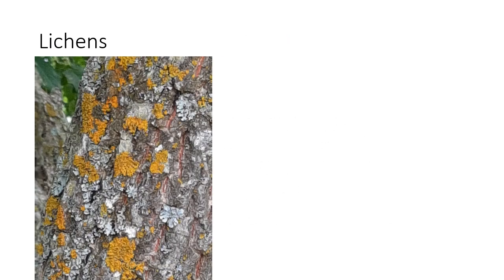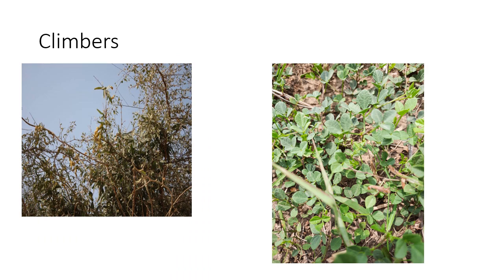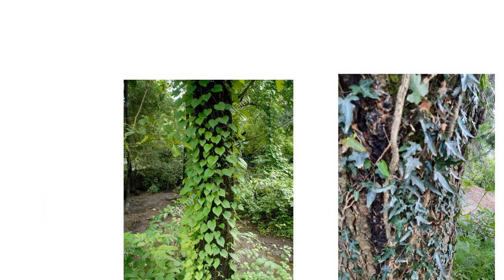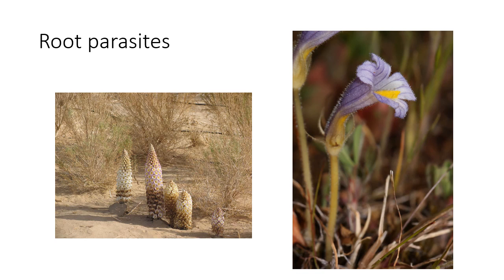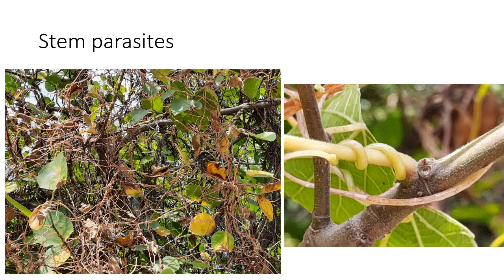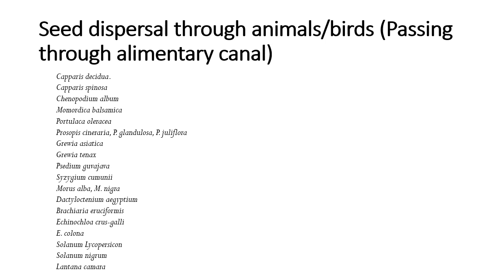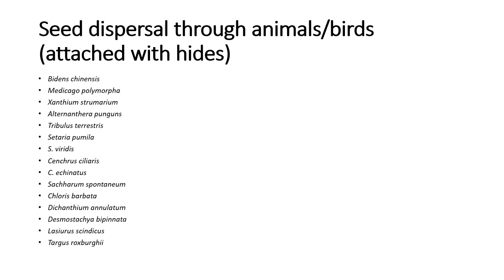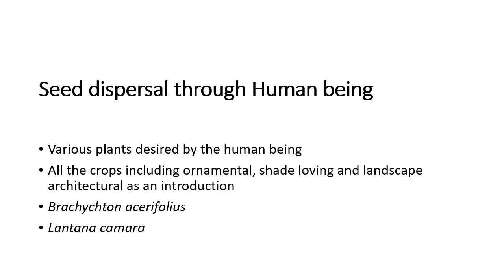Exploring Nature with Prof. Dr. Rahmatullah Qureshi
Welcome to Exploring Nature with Prof. Dr. Rahmatullah Qureshi! Join us on a captivating journey, uncovering the natural world's secrets through engaging videos, educational content, and awe-inspiring visuals. Discover plants' wonders, diverse habitats, and intricate connections that shape our ecosystems.
Regards: Prof. Dr. Rahmatullah Qureshi